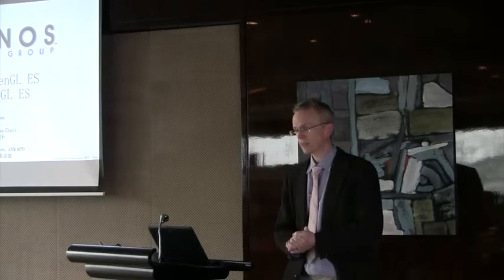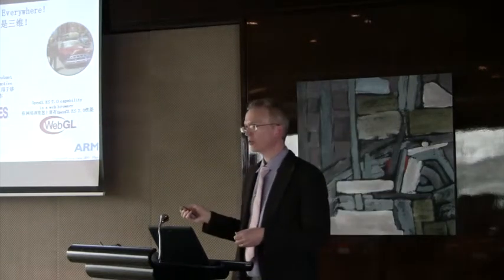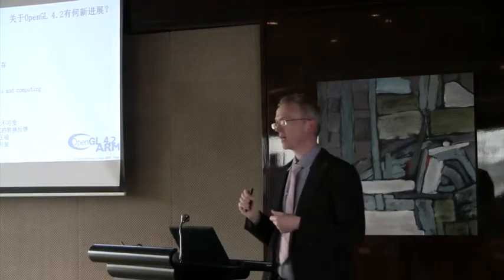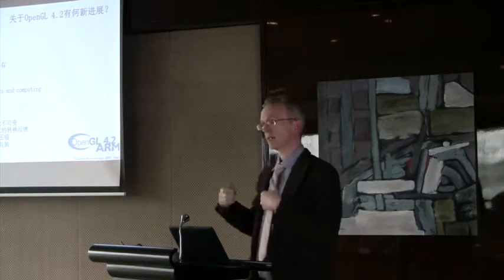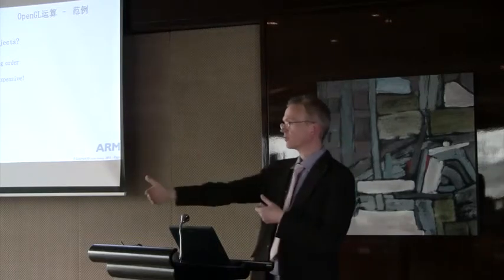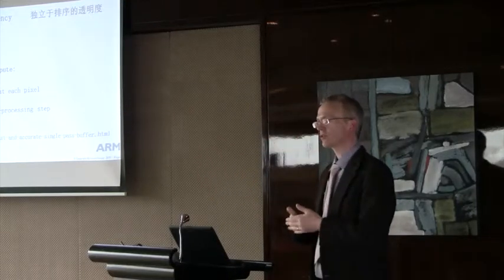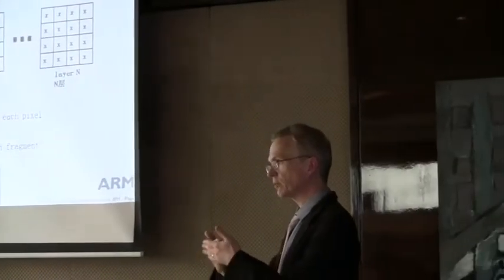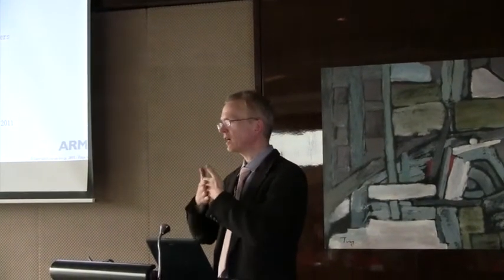5 - Tom Olson- OpenGL & OpenGL ES Part 2